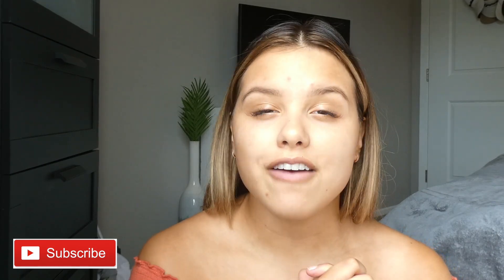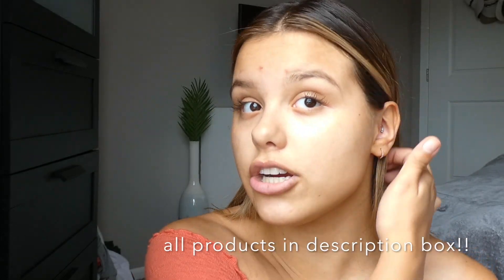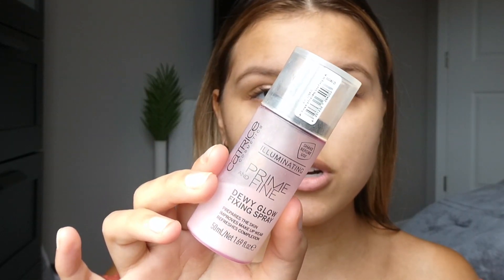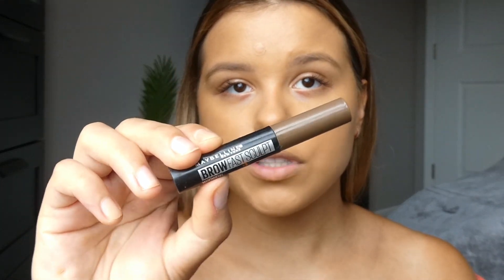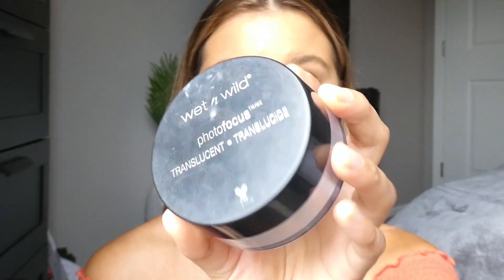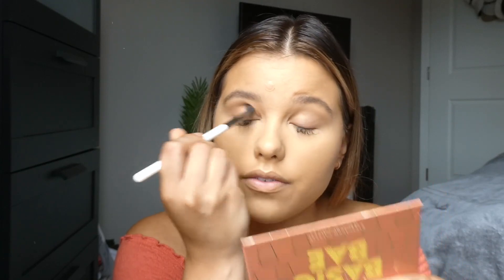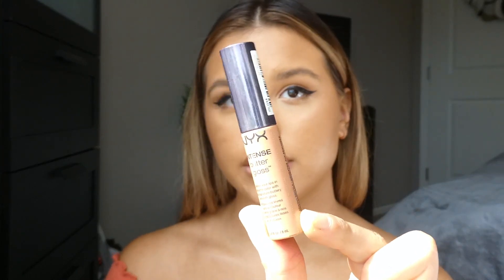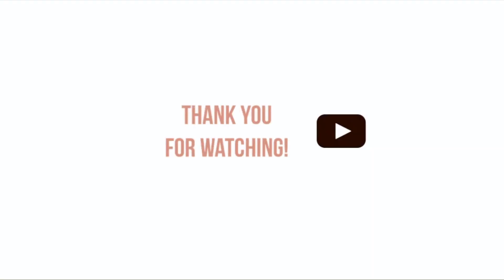Drugstore makeup FAVORITES! | HOLY GRAIL PRODUCTS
**I'm so sorry my face looks so orange in my camera, LOL**

-Here you can sign petitions, educate yourself and find other ways to help!

HERO COSMETICS
Micro point for blemishes $12.99

The direct hit of anti-inflammatory ingredients helps shrink it down, calm redness, and bring any pus to the surface in just 1-2 patches.

Mighty patch invisible+ $17.99

MAKEUP PRODUCTS:

Catrice- prime & fine mist

Wet n wild photo focus foundation:

Covergirl- skin milk tinted moisturizer

Maybeline- Dream urban cover

Juno & co- microfiber sponge

Wet n wild- photo focus translucent powder

Physicians formula- x weylie bronzer blush palette-

Wet n wild- highlighter (loose)

La girl lip liner-

Nix butter gloss-